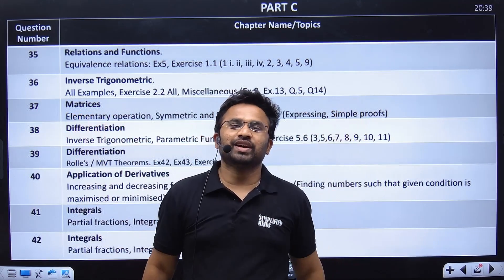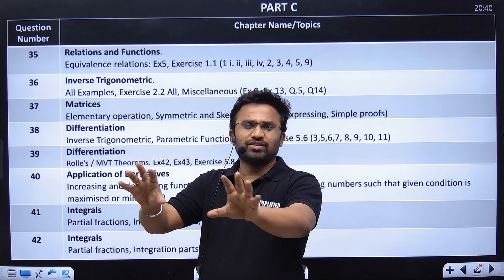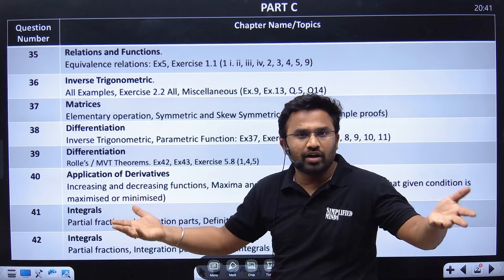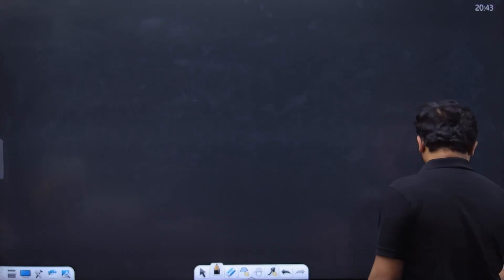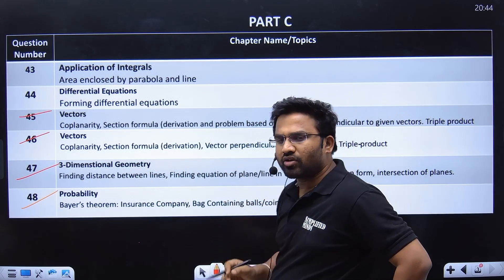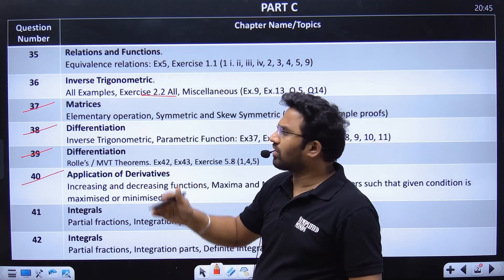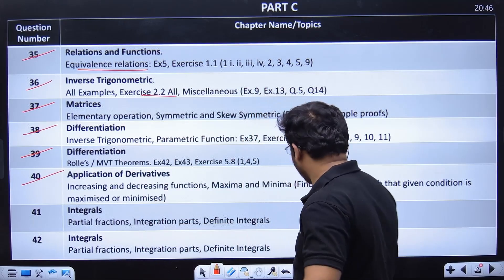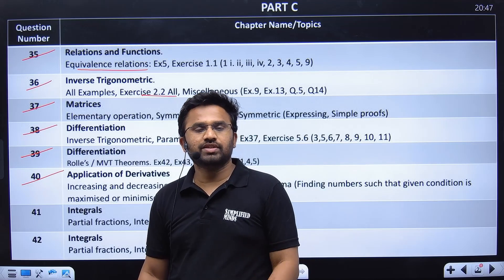Part C | All Easy and Important Questions | 2ndPUC Mathematics Exam 2023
For KCET2023 Crash Course: 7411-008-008

Part C: All Important Questions

Part B : All Important questions
Part D: All Important Questions 2nd PUC Mathematics Exam 2023
Part E: Important Questions 2nd PUC Mathematics Exam 2023